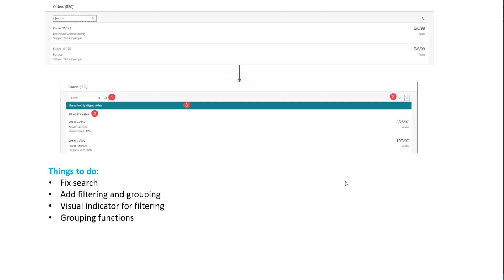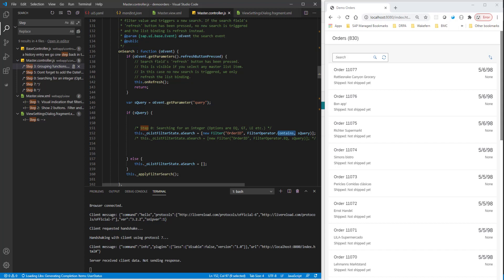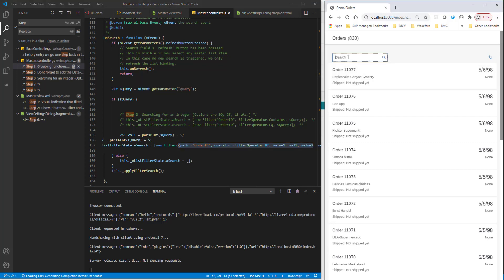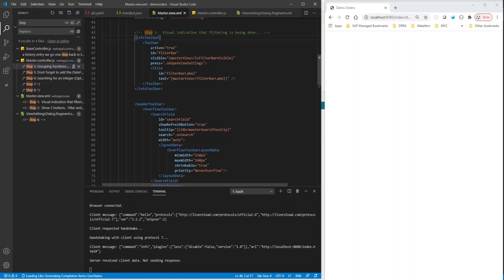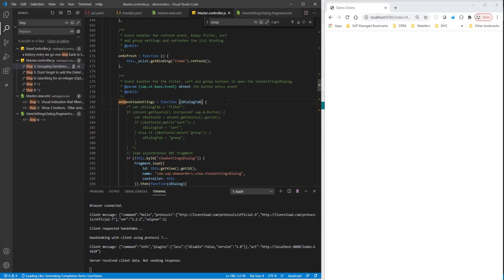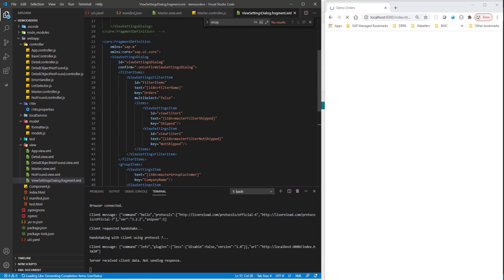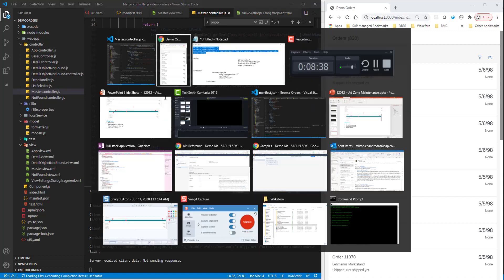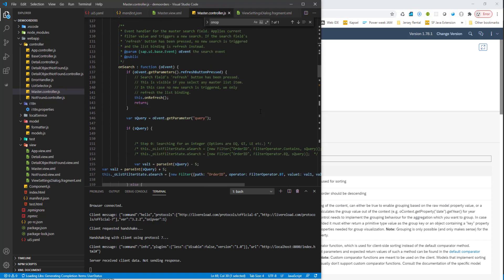Part 16: SAPUI5 Tutorials (Browse Orders - new event parameter syntax)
In this session, we will create the object list item in the Master page.  We will also use the new event parameter syntax in XML views.   We will complete the Master page in this session - Please note that I will be copying a lot of code in this session from the finished app in the Demo store.  If you have questions, please leave them in the comment section below and I will answer them...